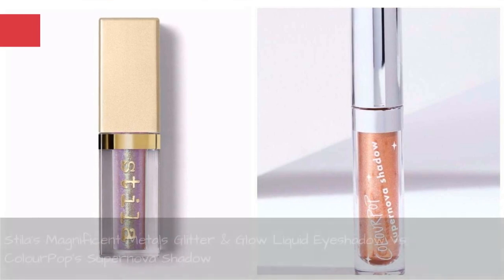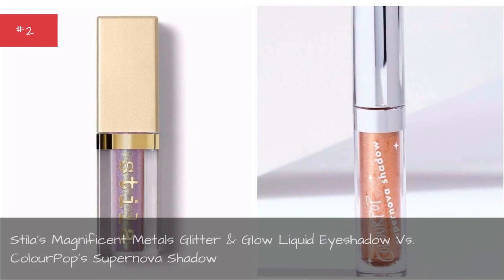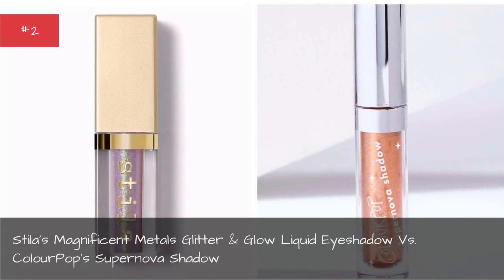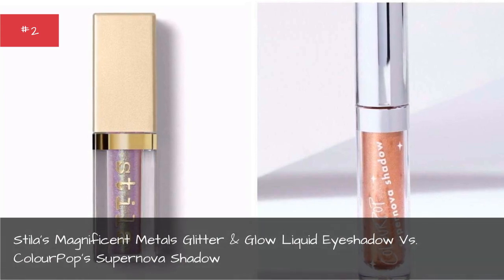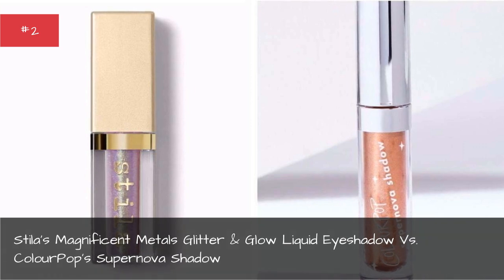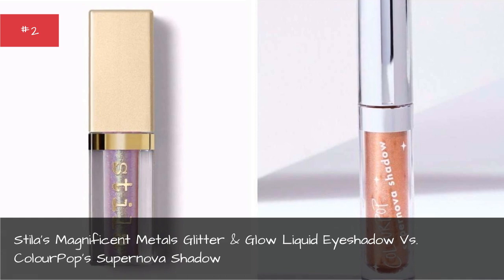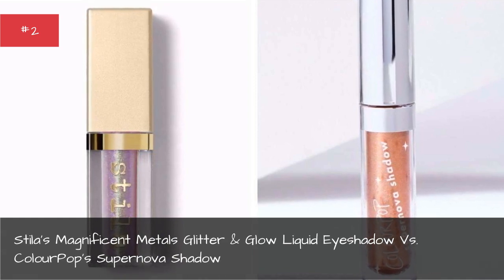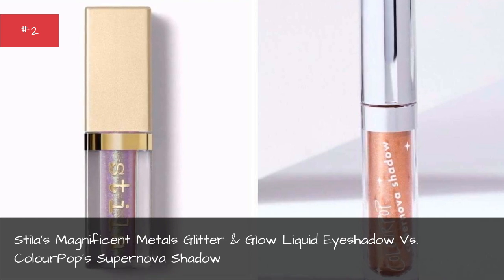The Best Dupes Of Your Favorite Products For The Girl On A Budget 💟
If you're a makeup junkieon a budget, you should knowabout all the best budget makeup dupes on the market. You might pine after those high-end, Instagram famous products, but many makeup dupes offer remarkably similar results at a fraction of the price.Love the look of NARSOrgasm blush? There's a drugstore makeup that's just as good: Milani'sLuminosoblush. Crushing on MAC's Ruby Woo lipstick? Swipe on Maybelline's Very Cherry instead. And that's just the tip of the beauty iceberg. From foundation to brow gel and everywhere in between, we've rounded up dupes for the best selling top-line makeup offerings.Sure, some makeup is worth the splurge. But these tried and true favorites are just as good as the high-end makeup products.Photo: user uploaded image
0:00 - Intro
0:00:08 - NARS Radiant Creamy Concealer Vs. Maybelline Fit Me Concealer
0:00:34 - Kylie Cosmetics Matte Liquid Lipstick in Koko K Vs. NYX Soft Matte Lip Cream In Istanbul
0:01:38 - Benefit POREfessional Primer Vs. NYX Pore Filler
0:02:37 - Anastasia Beverly Hills Brow Wiz Vs. L'Oral Paris Brow Stylist Definer
0:03:10 - Fenty Beauty Match Stix Shimmer Skinsticks Vs. Nyx Bright Idea Illuminating Sticks
0:04:16 - Farsali Jelly Beam Highlighter Vs. Zoeva Strobe Gel
0:05:09 - Stila's Magnificent Metals Glitter & Glow Liquid Eyeshadow Vs. ColourPop's Supernova Shadow
0:05:43 - Cover FX Custom Cover Drops Vs. Hard Candy Glamoflauge Mix-In Pigment Drops

💟About Toparc
Our Toparc team creates selections of ten, twenty, or more top stars, athletes, musicians, events, places, and much more. Update every day, join and you will learn many interesting things!